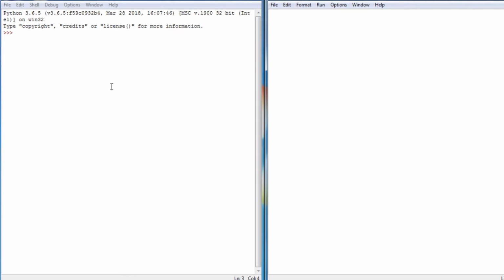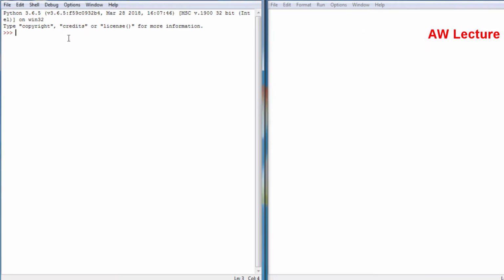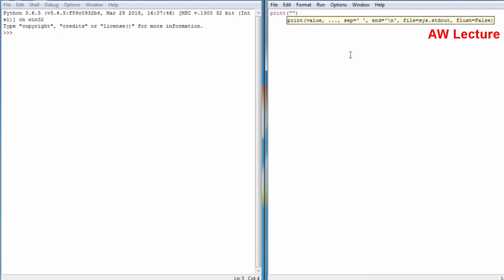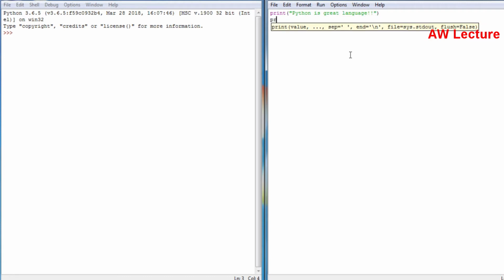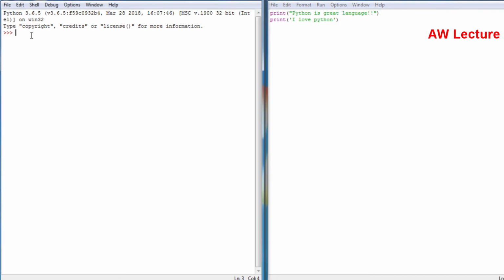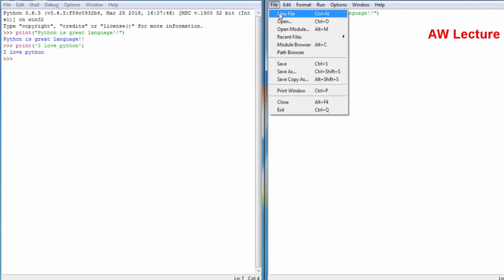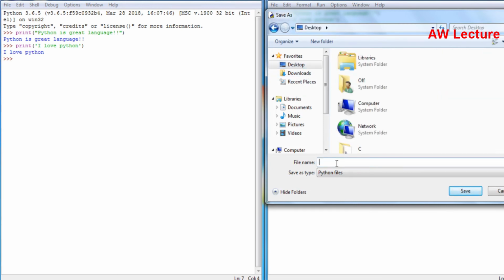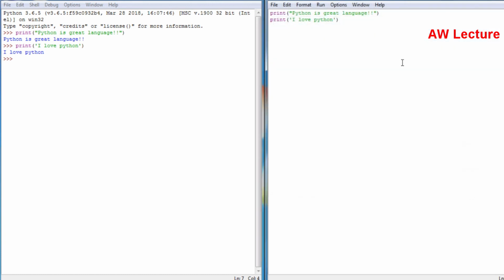Saving you File and running it in Python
In this lecture we see how to save our file in Python and how to Run it Python Shell